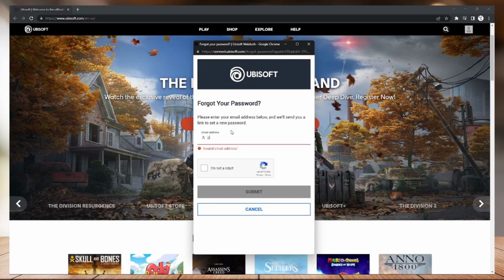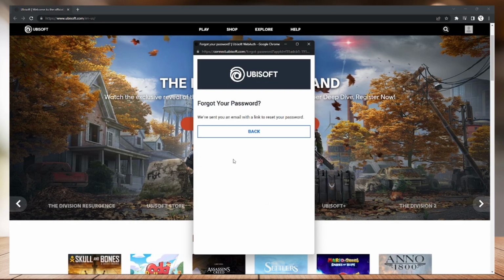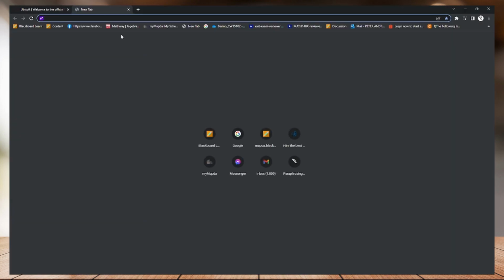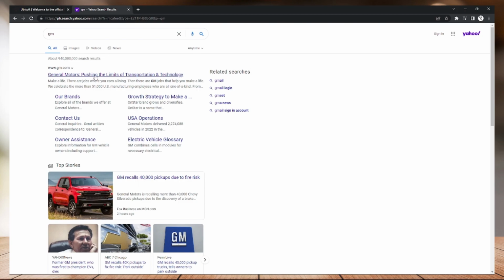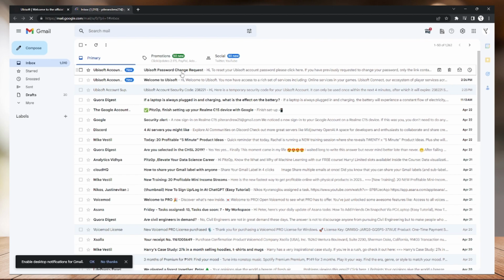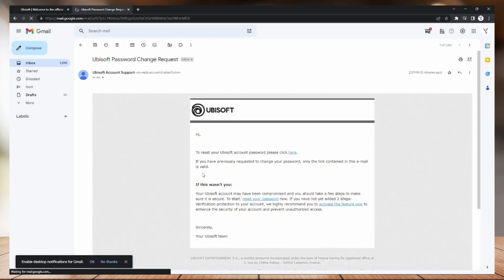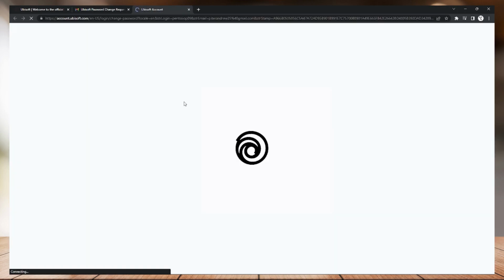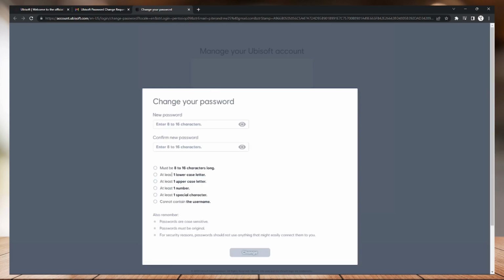How To Recover Account On Ubisoft (Quick Steps)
In this video I'll show you how to recover your Ubisoft account. The method is very simple and clearly described in the video. Follow all of the steps and by end of this video you will be trained in restoring access to your account on Ubisoft.